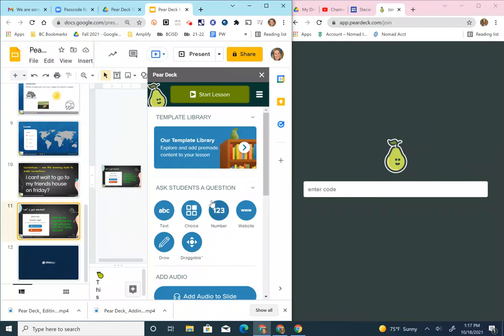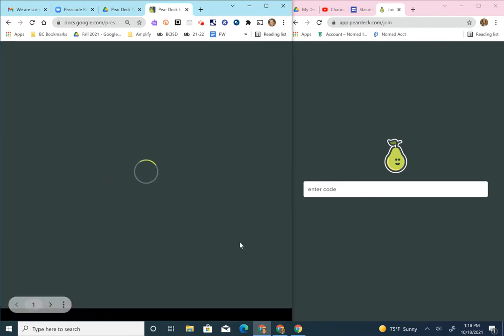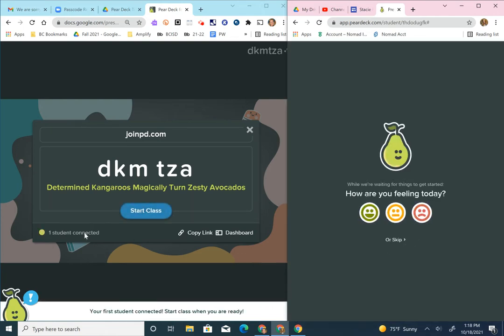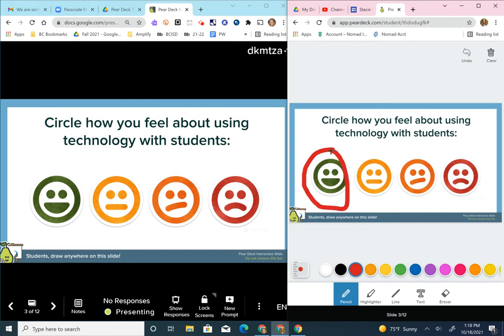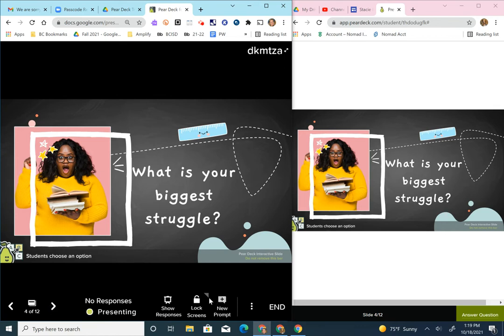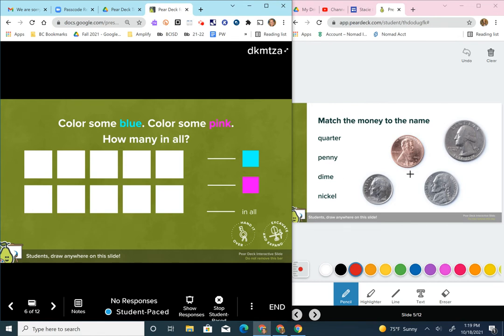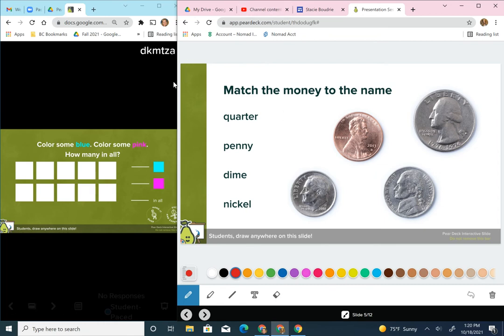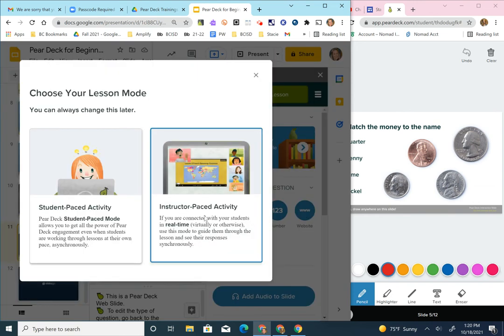Pear Deck: Instructor and Student Paced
Pear Deck offers two ways to use it with your students.  Instructor Pace allows you to control how your students manuever through your slides.  Student Paced allows the students to have this control which is great for homework, stations, and independent work.